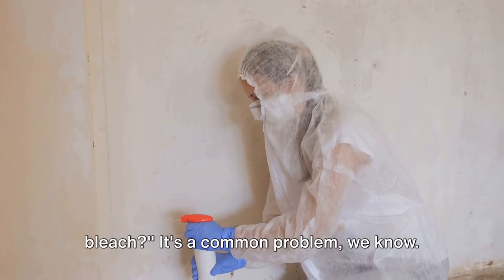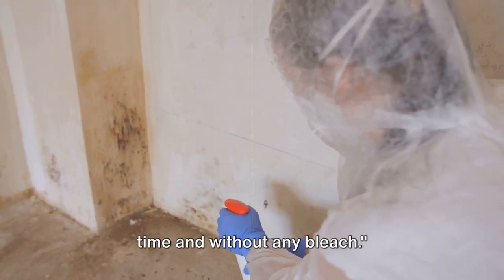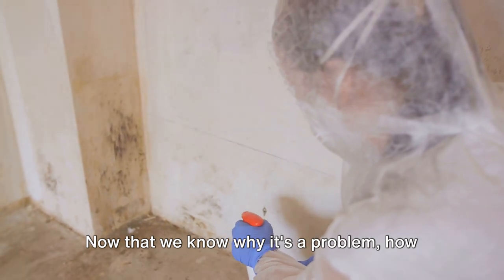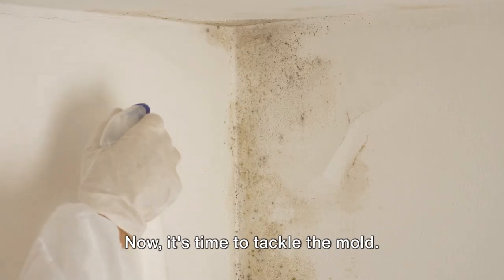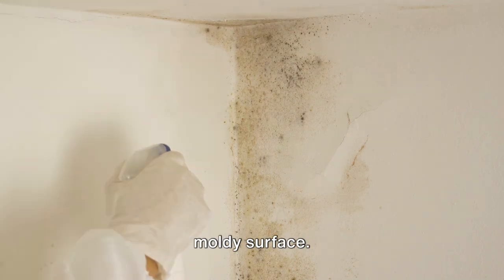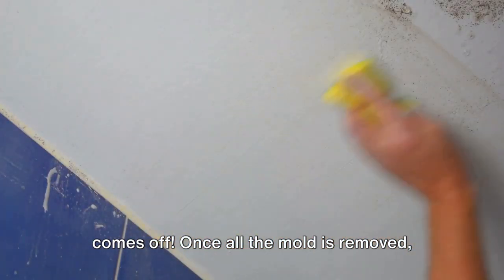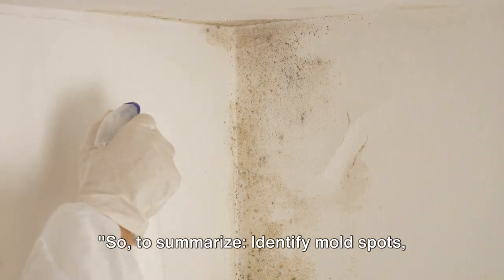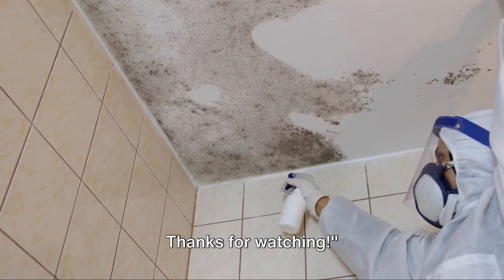Bye Bye Mold: No Bleach Cleaning Hack"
Discover the revolutionary method to remove mould without using bleach! "Bye Bye Mold: No Bleach Cleaning Hack" shows you how to effectively clean mouldy areas using non-toxic ingredients available in your kitchen. This practical guide gives step-by-step instructions for preparing and applying a cleaning solution that breaks down mould quickly and safely. Perfect for moisture-prone places in the home like the bathroom and kitchen, this trick helps Keep the environment clean and healthy for risks associated with harsh chemicals. Take a healthier approach to fight mould with the Bye Mold: No Bleach Cleaning Hack.